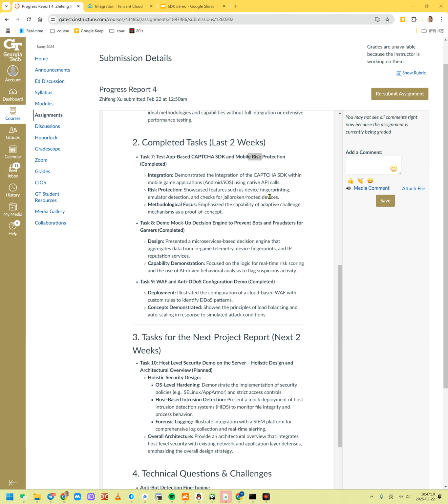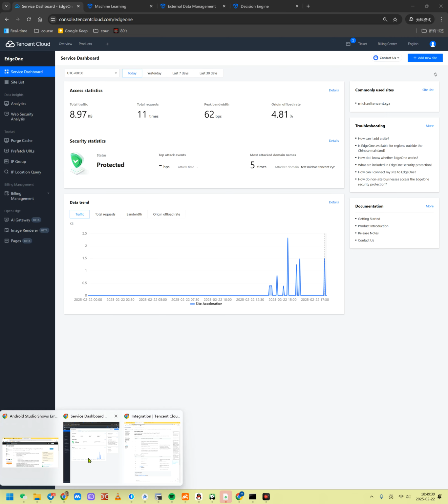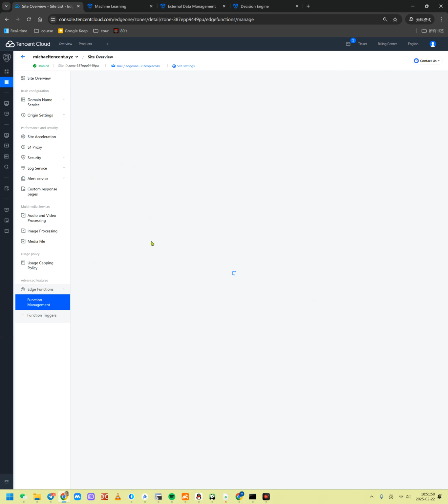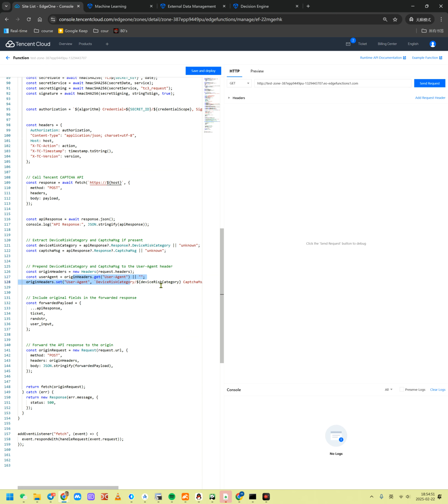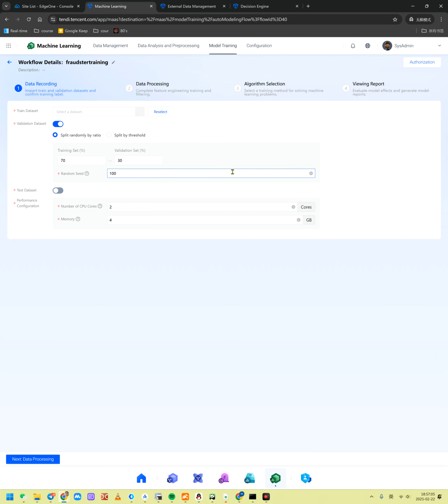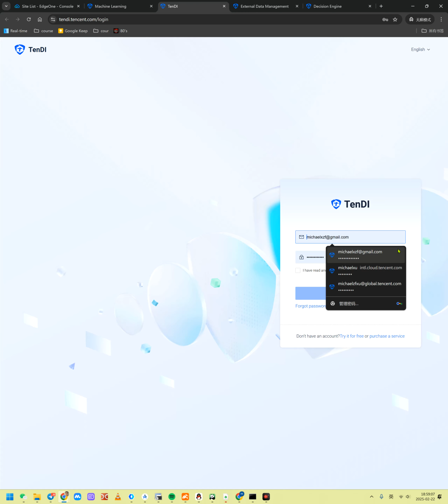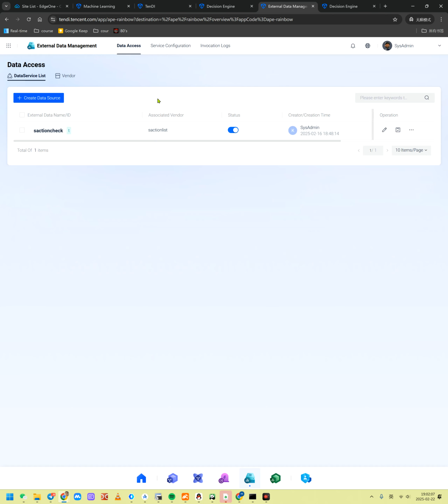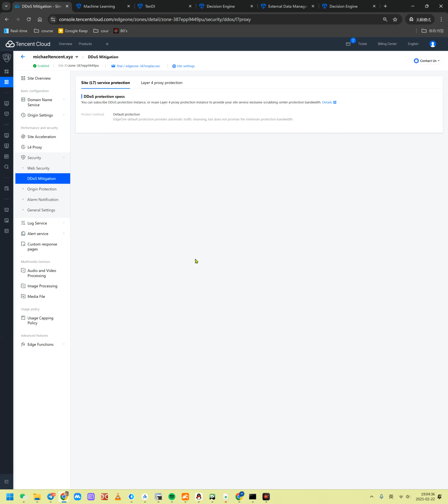update4 - mobile security sdk combined edge protection logic + AI fraudster detector + WAF/antiddos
demo of all mentioned